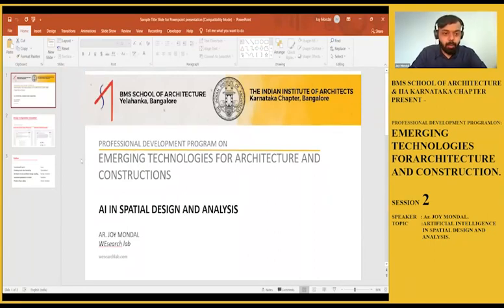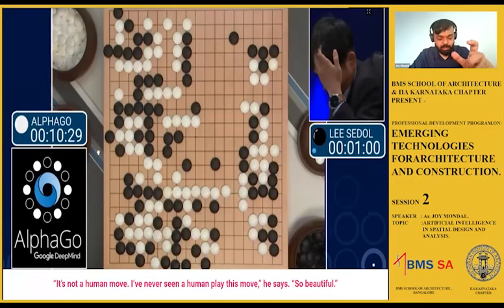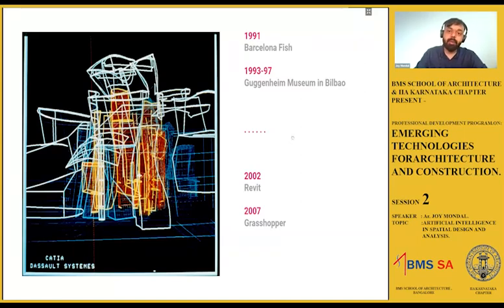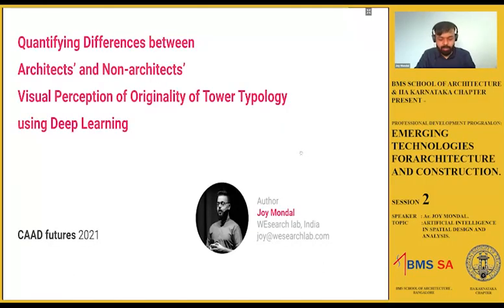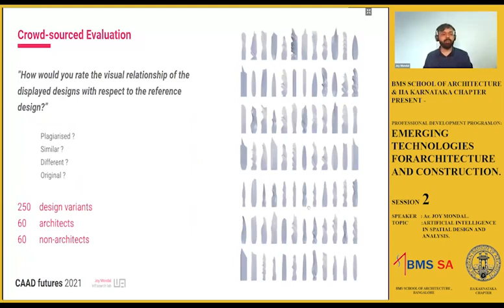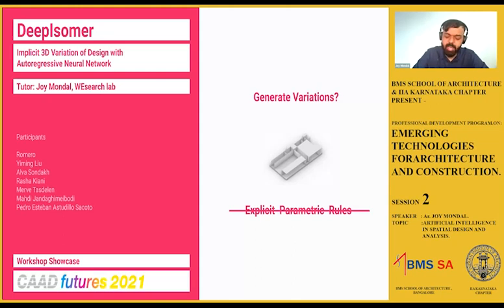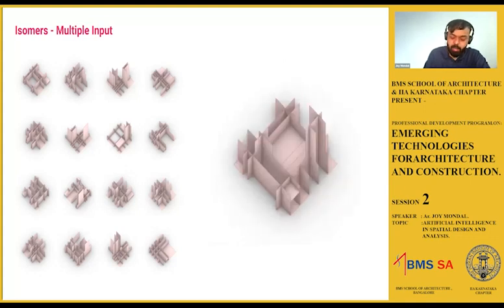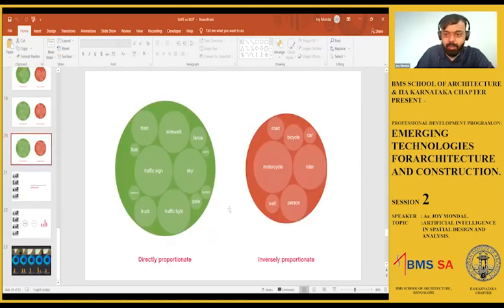SESSION 02 [19.09.2021]: Emerging Technologies of Architecture & Construction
The PDP on "Emerging Technologies of Architecture" is been organized by BMS School of Architecture (BMSSA), Yelahanka, Bangalore in collaboration with The Indian Institute of Architects (IIA), Karnataka Chapter Bangalore for eight days. The video content is for Day 02-Session 02 on, "ARTIFICIAL INTELLIGENCE IN SPATIAL DESIGN & ANALYSIS" by Ar. Joy Mondal, Founder & CEO, WE  SEARCH Lab, Delhi